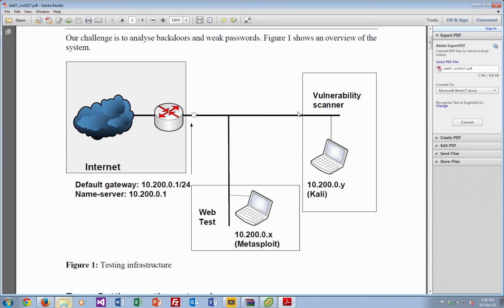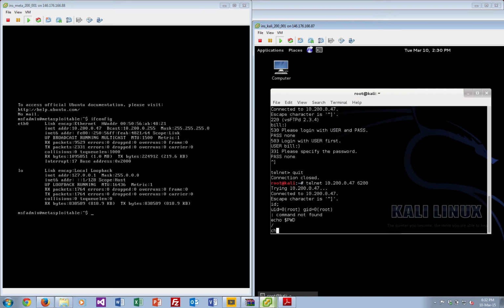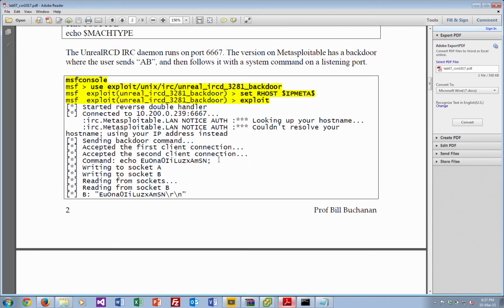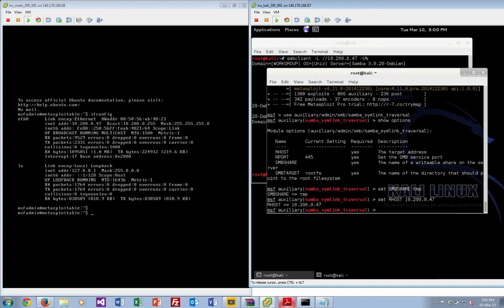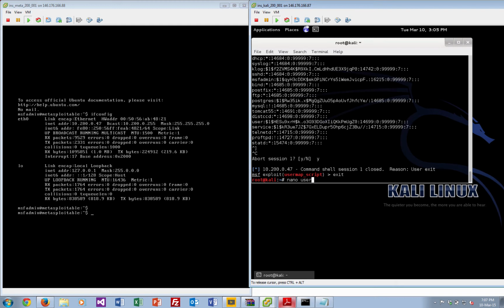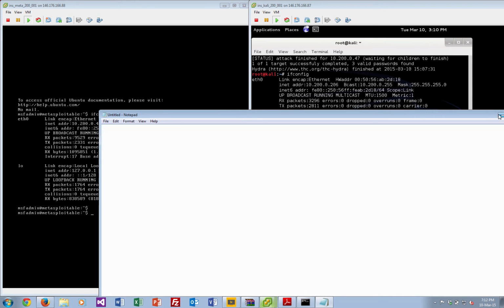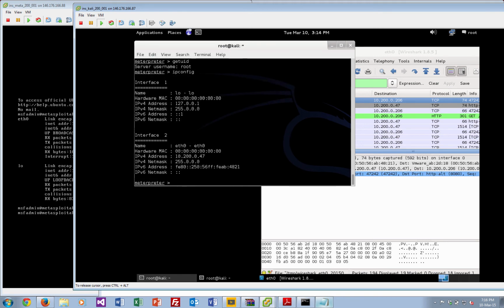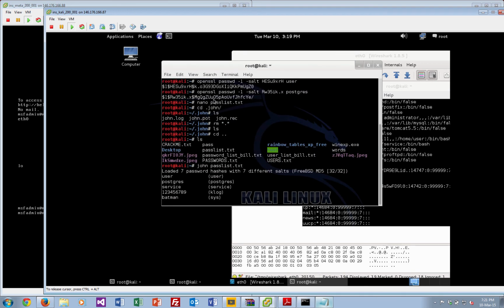Backdoors and Weak Passwords